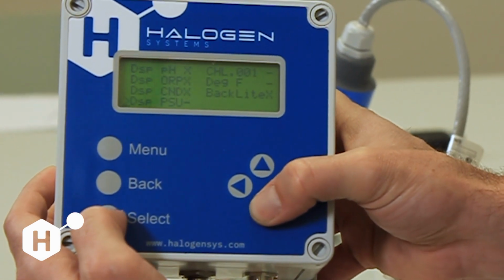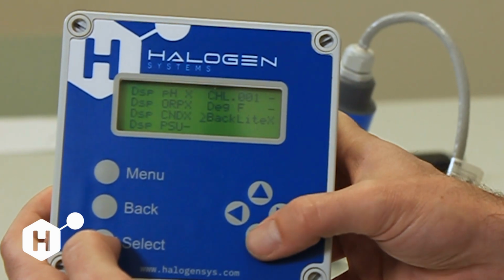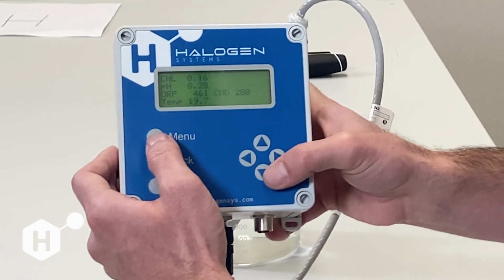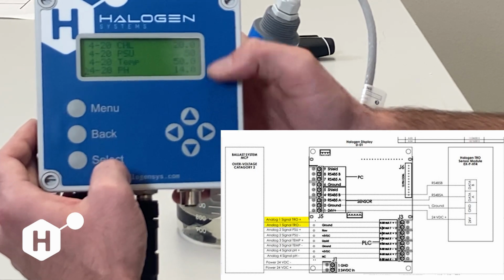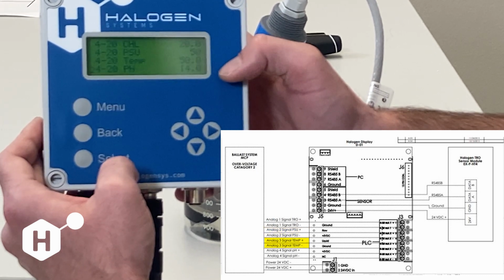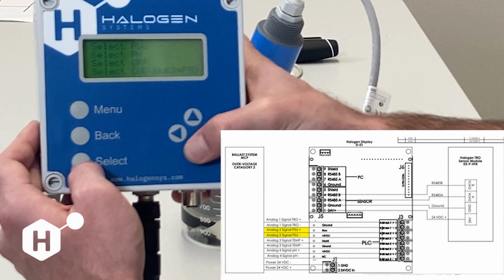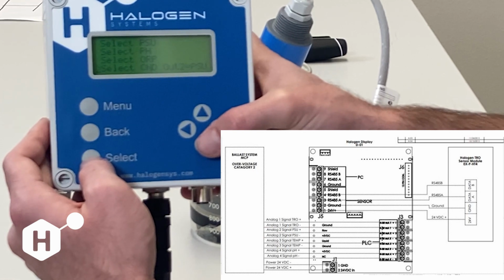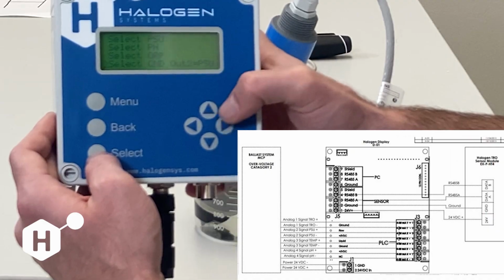Display and Sensor Initial Configuration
In this video, we detail what settings and options are available to prepare your sensor for installation and seamless operation within your system.